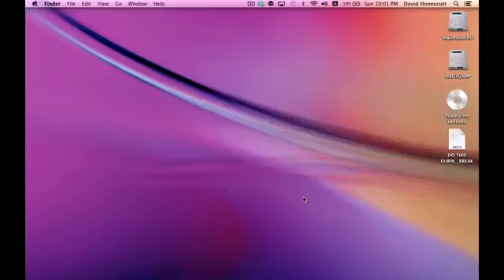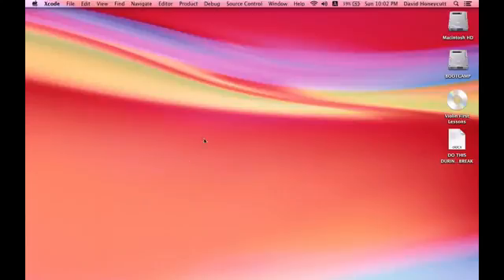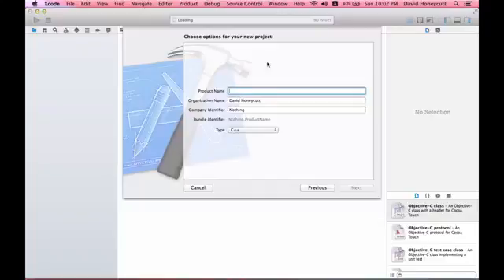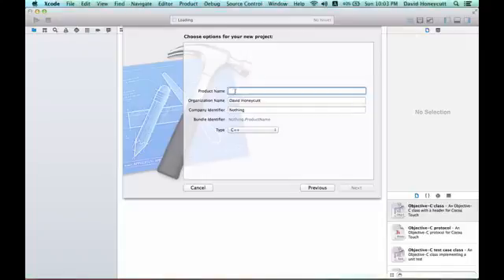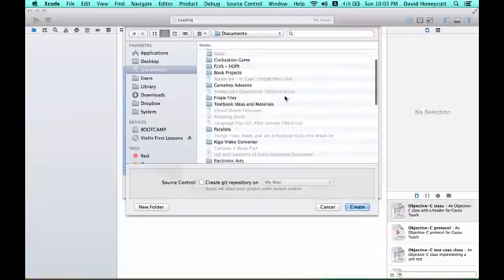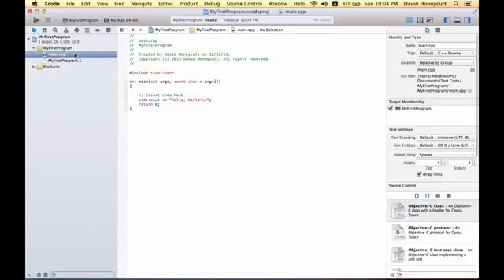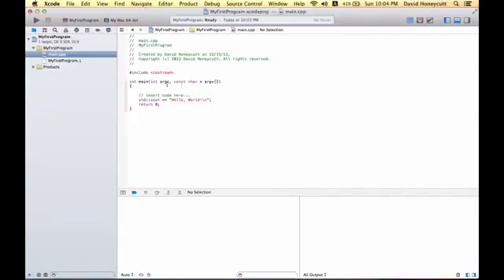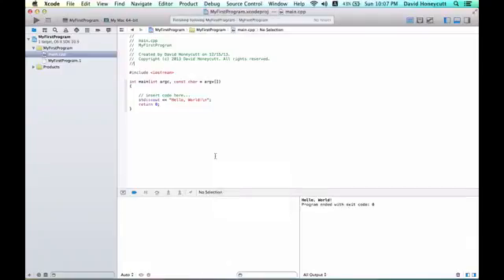[Code & Dev Bootcamp!] Mac C++ Programming #1 Beginning Tutorials